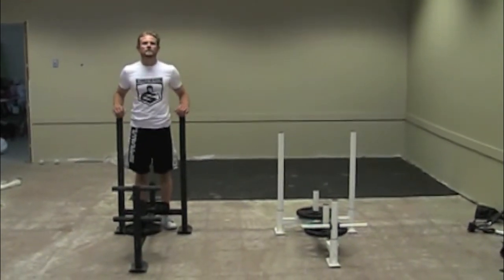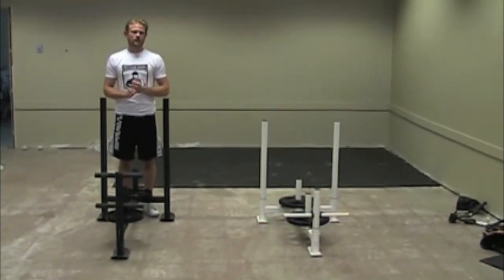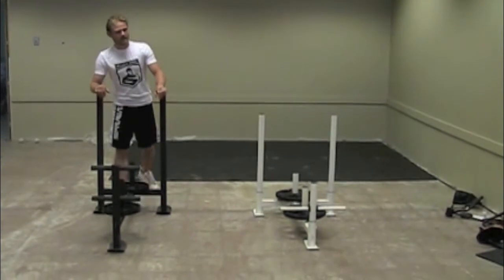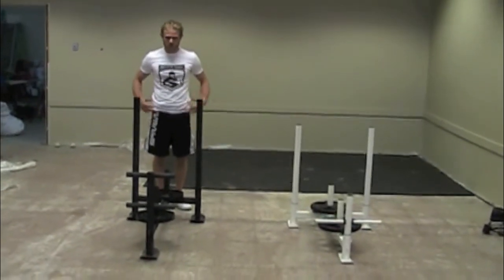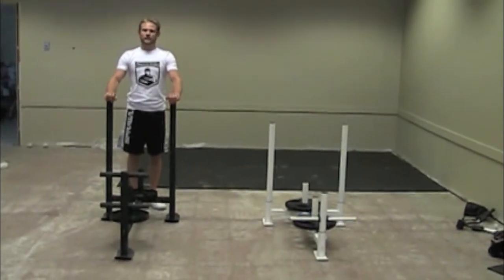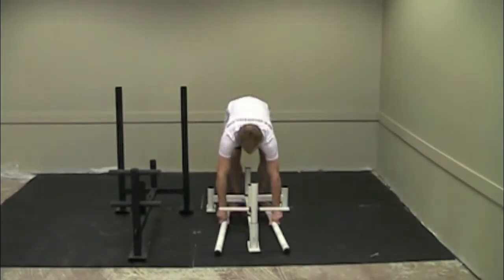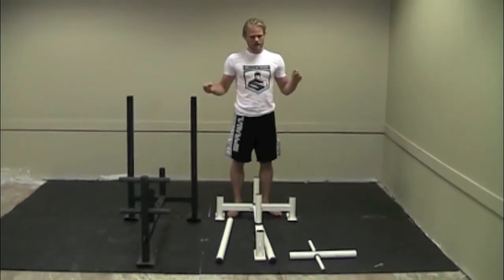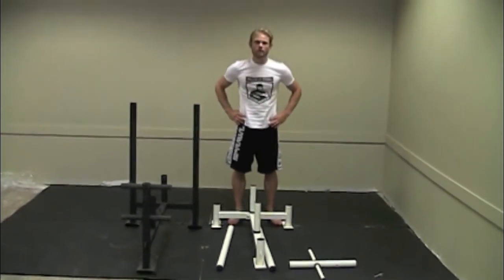Econo Prowler Demo